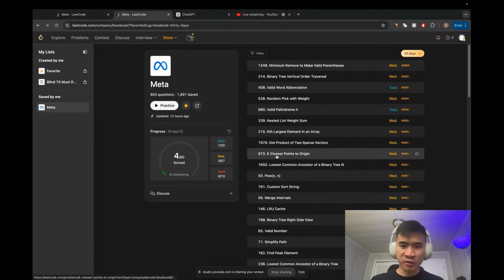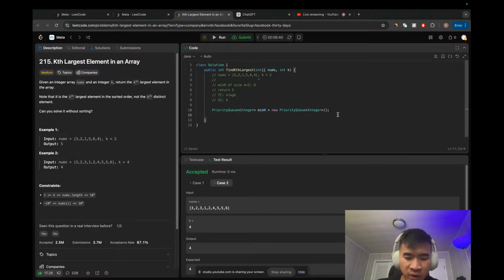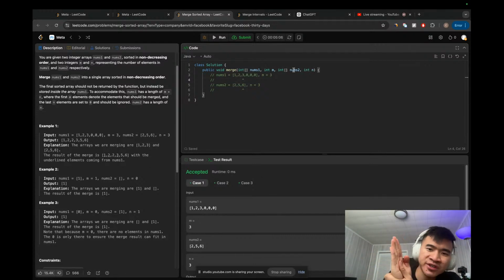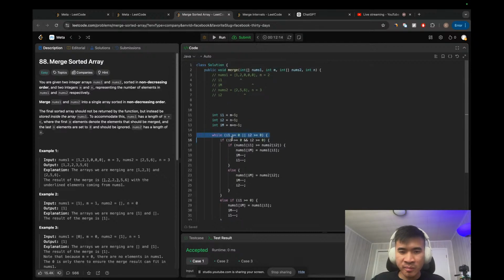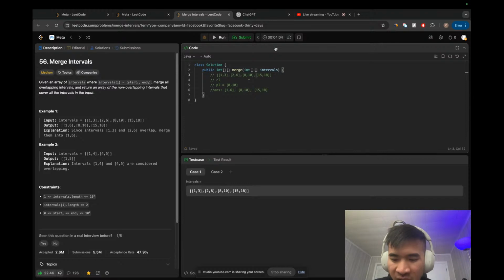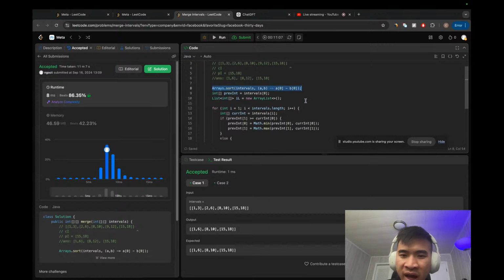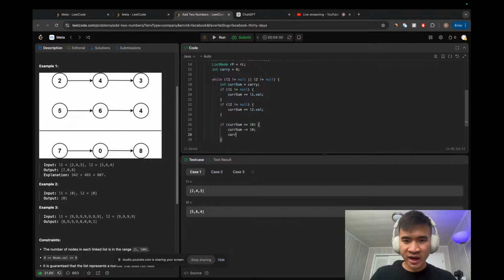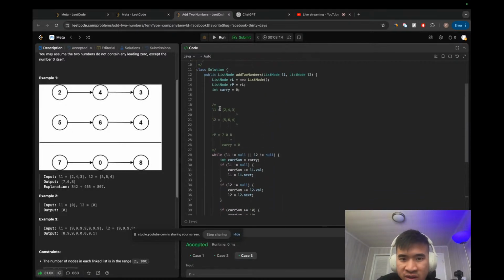Leetcode GrindStream 1 - Finally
Doing Leetcode live to practice for my upcoming interviews. Going to be solving problems out loud and pretend I am in an interview

09/16/2024